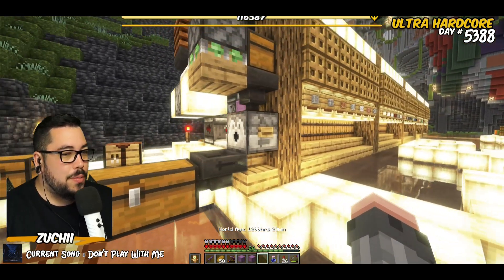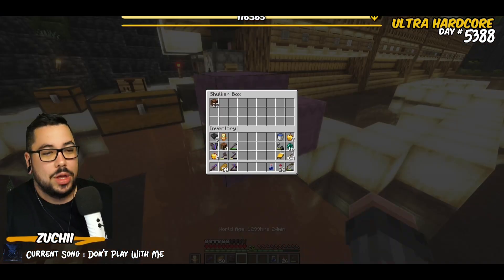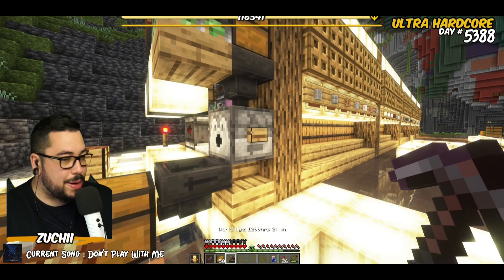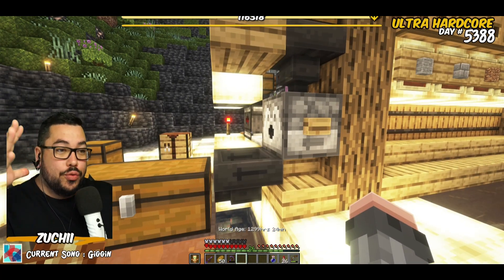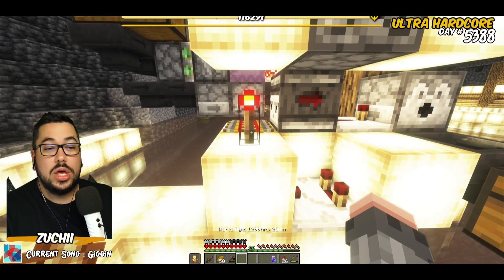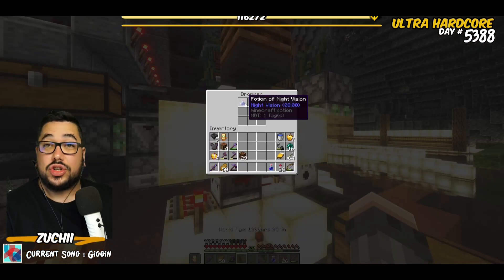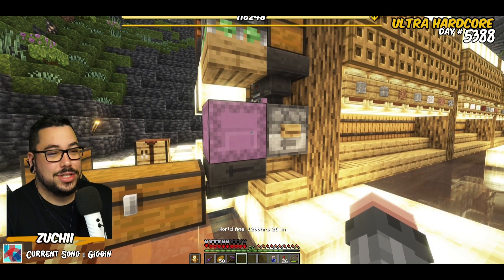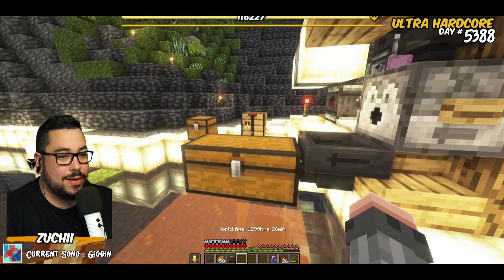Unloading Shulker Boxes, AUTOMATICALLY !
I'm live every Sunday, Tuesday & Thursday from 4pm Central !